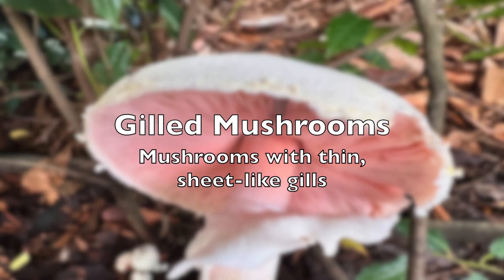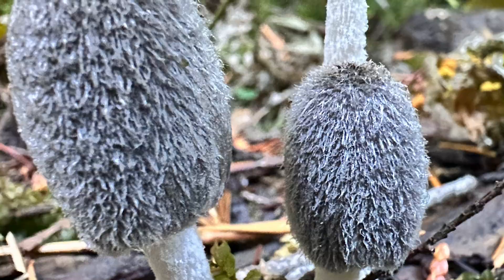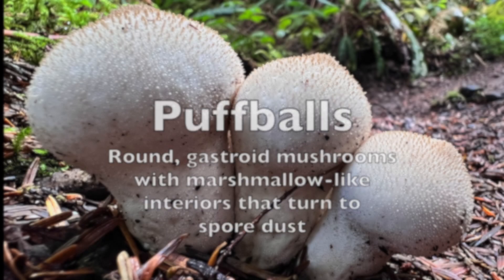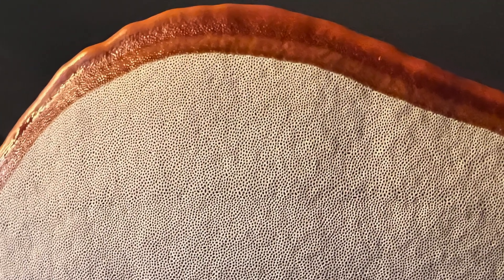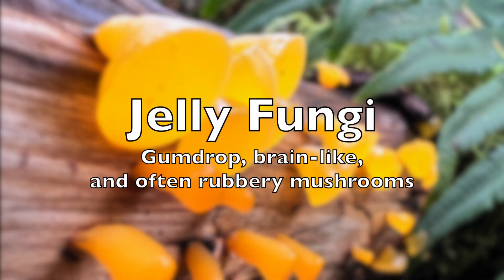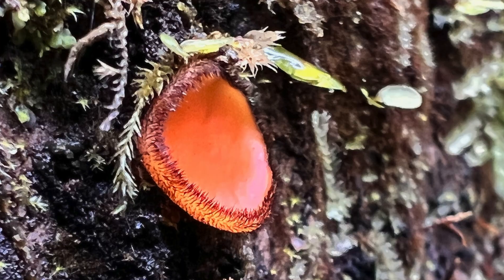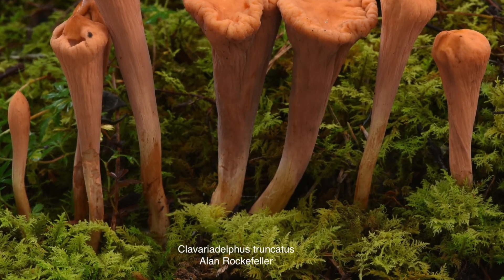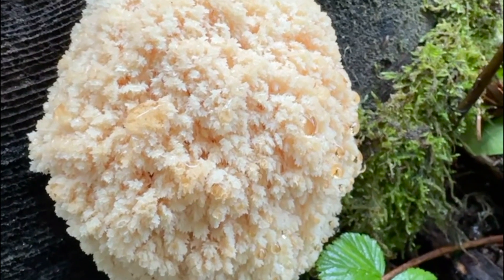Mushroom Types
Learning about the broad categories of mushrooms is a manageable first step in learning to identify mushrooms. This is also helpful when using mushroom identification guides because the first step is choosing the mushroom by these categories.

Even if you already know these categories, turn off the volume and simply enjoy a 6-minute video of mushrooms mostly from the Pacific Northwest.